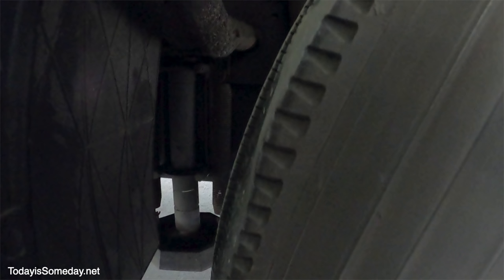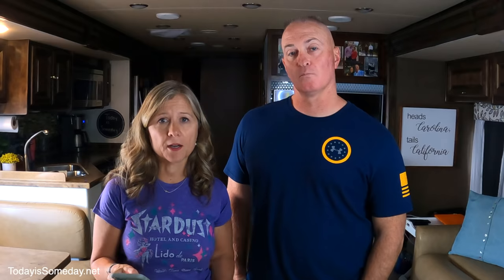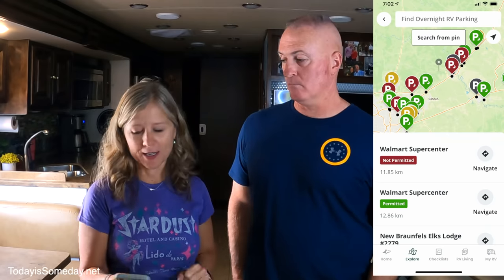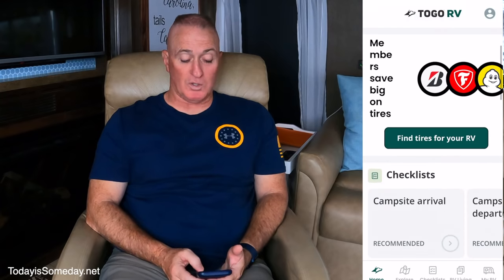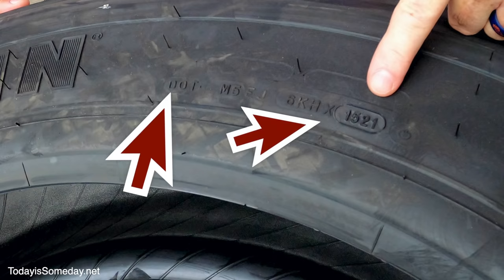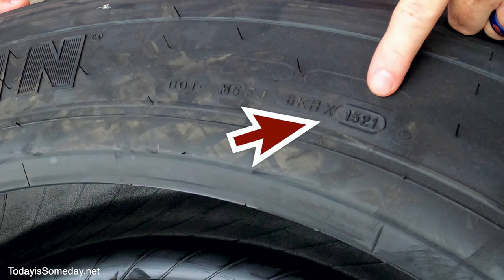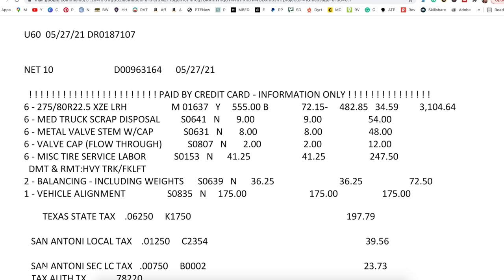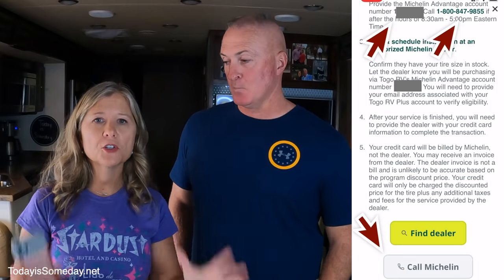NEW Michelin Motorhome Tires (MICHELIN ADVANTAGE DISCOUNT)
NEW Michelin Motorhome Tires (MICHELIN ADVANTAGE DISCOUNT): Do you know when to change your RV tires? You can find so many answers to this question on social media. Today we will answer the question of when to replace RV tires. We also will tell the truth about the Michelin discount tire program. Will you really save that much money?? You might be surprised at what we found!

GO NAVY